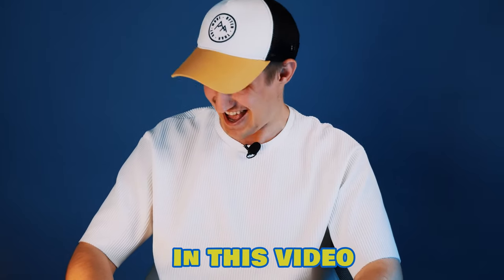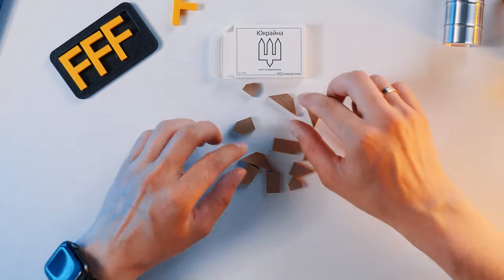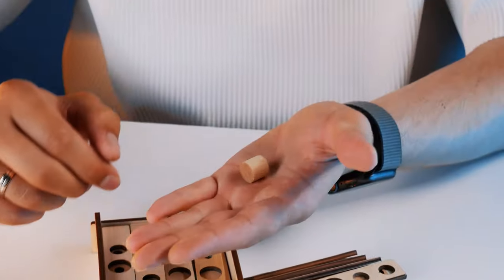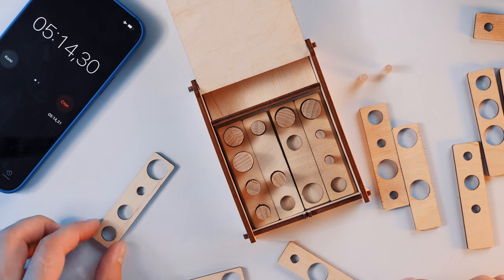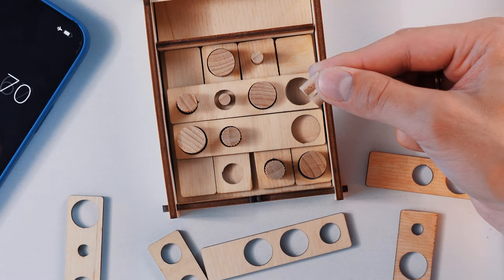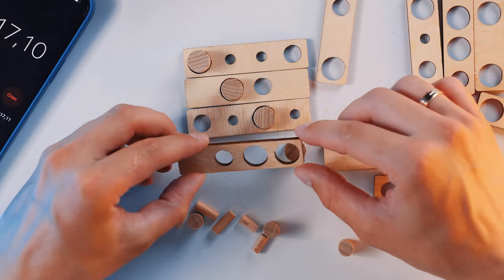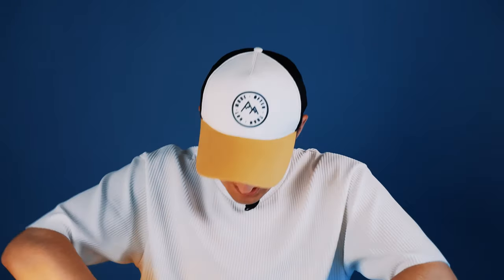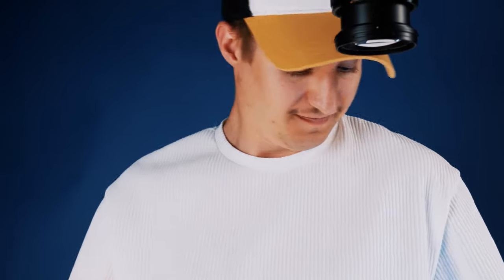UKRAINIAN PUZZLES | How to settle every student in A DORM?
Welcome, guys! Today I will show you some of Ukrainian puzzles, and we will try to solve a simple puzzle and a difficult one.